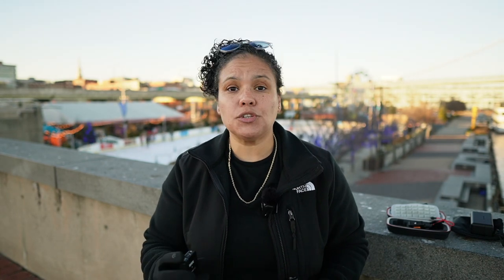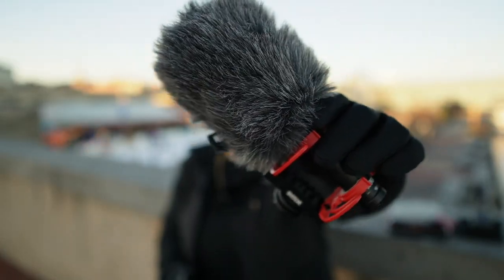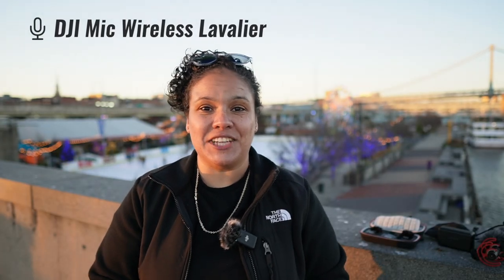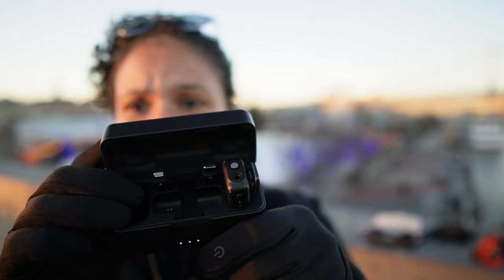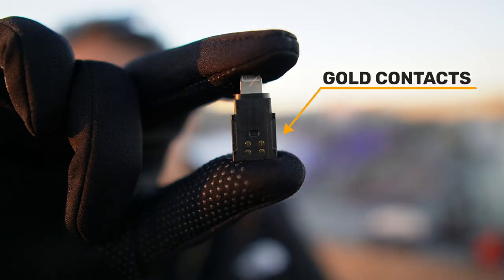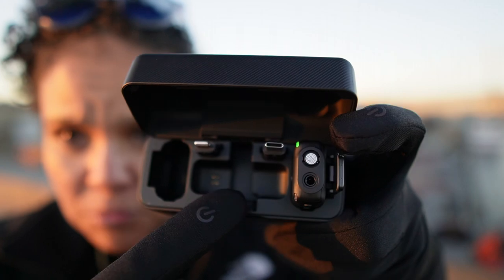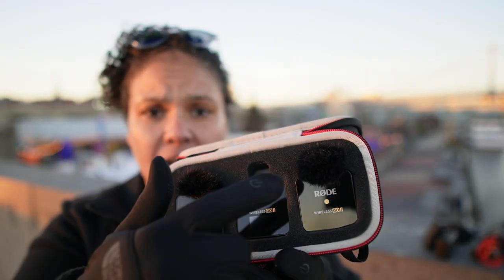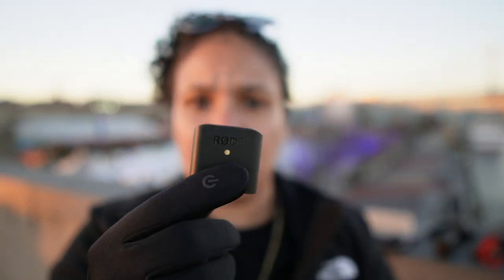Wirless or Shotgun Mic@DJI Mic vs @rodemic Wireless Go 2 vs Rode Videomic NTG Sound Comparisons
This video compares two wireless mics and a shotgun mic, the @DJI Wireless Mic Kit, @rodemic Wireless Go 2, and @rodemic VideoMic NTG. If you're on the go and shooting outside, and need something wireless, you'll be able to hear the difference between these mics and understand the advantages of using a wireless mic set over a shotgun mic.

DJI Wireless Mic
Rode Wireless Go 2
Rode VideoMic NTG

// India’s Tech Talk Community \\
Become a member of the Tech Talk Community and join other like minded creators like yourself to share ideas, ask questions and get help and grow your network

If you want to support me, consider buying me a coffee or a few!

If you want to see more about the gear that I use, check out my kit.co

I made this video using @Ecamm Live!

I recently started using vidIQ for my YouTube SEO and keyword research and love the results so far.

@TubeBuddy is another tool for your channel’s growth & SEO research. They have tons of free tools including their upload checklist. It turns out, I was missing out on some pretty crucial steps!

I use an @astropad Luna Display Dongle to turn my iPad into a confidence monitor and teleprompter.

I use Canva Pro to create my thumbnails and other graphics.

The RGB lights I use are from Govee.  Get special pricing and fast shipping here:
made this video using @Ecamm Live!

Dji micRode videomic ntgbest mic for youtubedji mic review